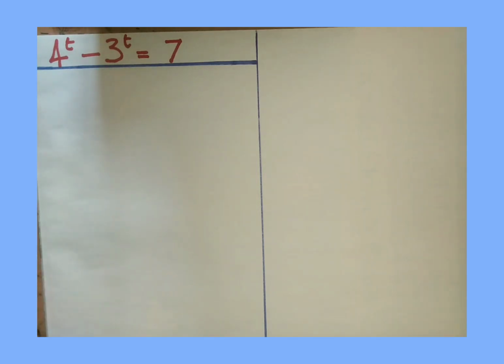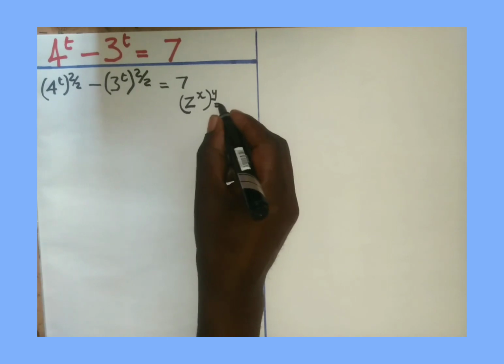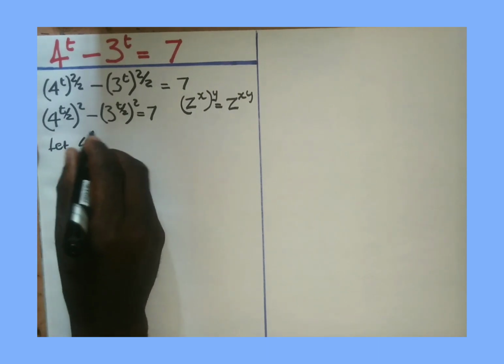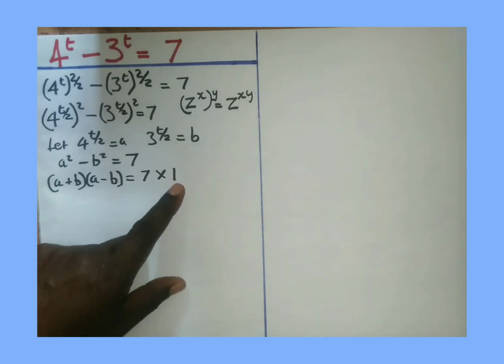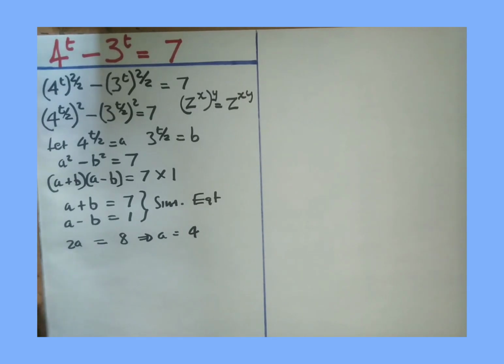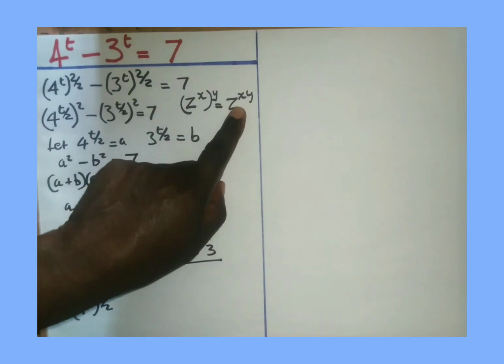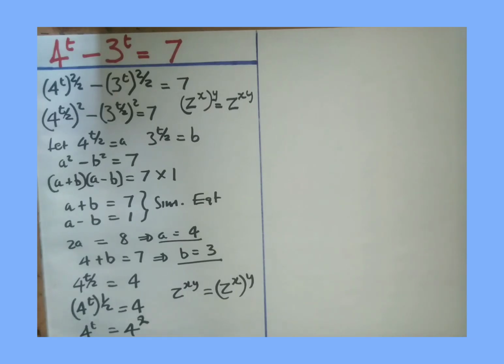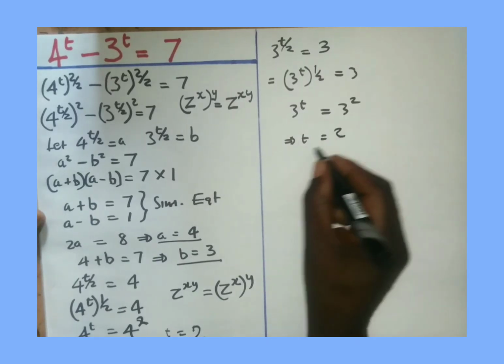Mastering Havard Entrance test, Yes you can!!!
This vedeo shows how to master Harvard entrance tests. We picked an entrance test question dealing with powers or indeces or exponents in order to show how to solve exponential equations. A definition of a base is given  with a brief discussion on how to factorize a difference of two squares#mathstricks